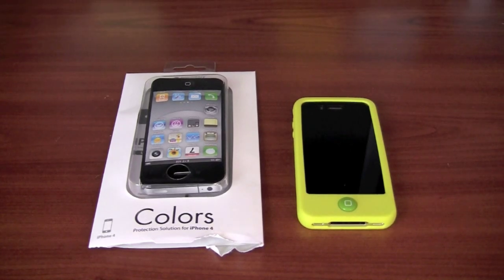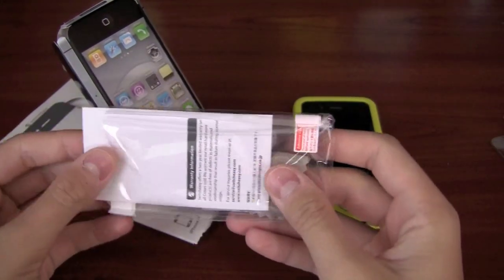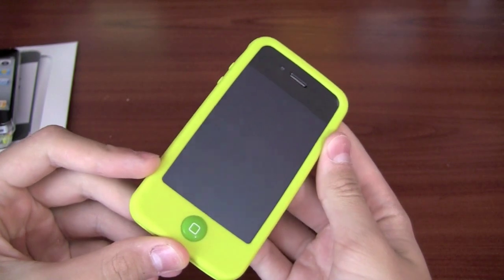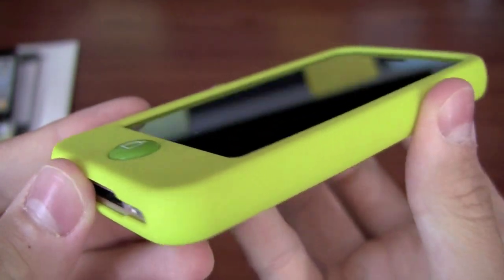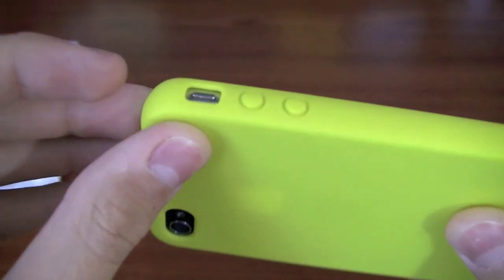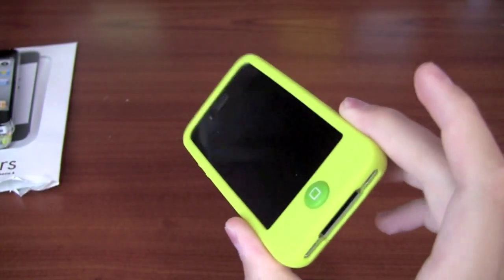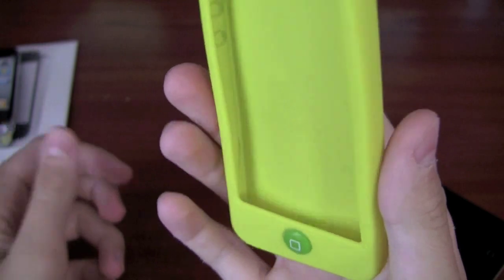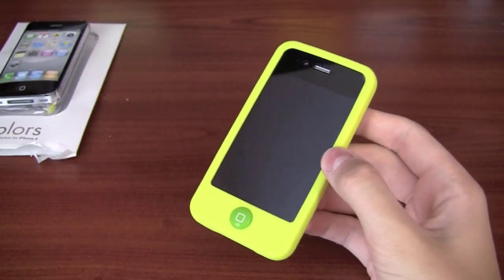Switcheasy Colors Case for iPhone 4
Review of the Switcheasy colors case for the Apple iphone 4. It will run you $14.99 and it is money well spent! You will get 2 screen shields, 2 plugs for the 30 pin connector port, and 2 plugs for the headphone jack.
Cheapest price I could find

So you are getting a high quality silicone case and tons of extras. It catches very little lint, dust, hairs etc... I would recommend this case to anybody.